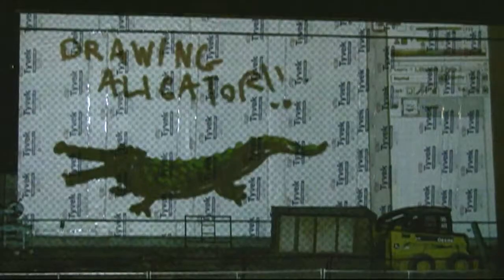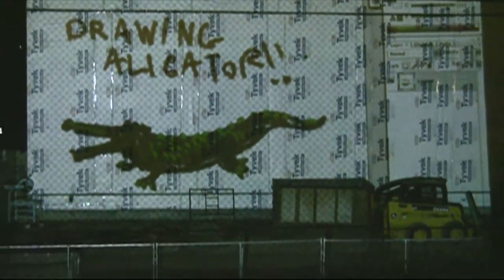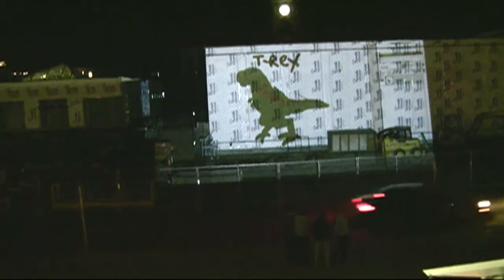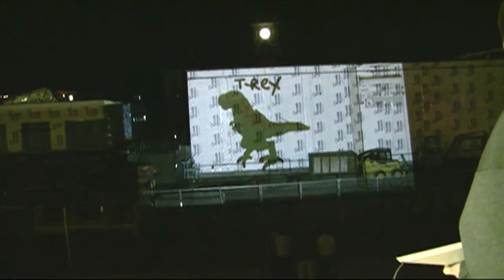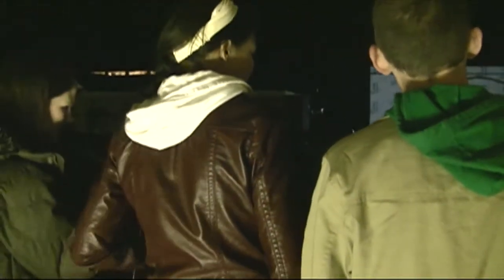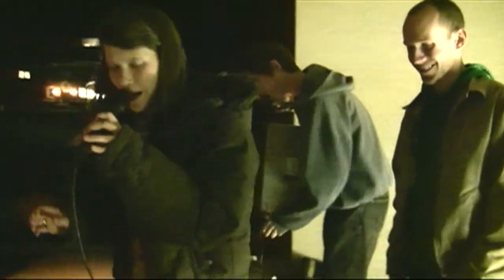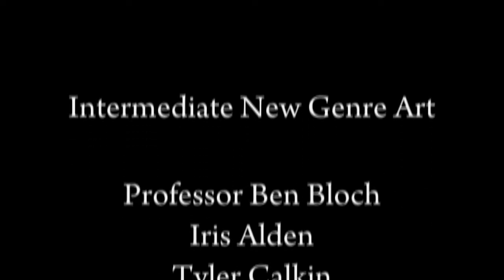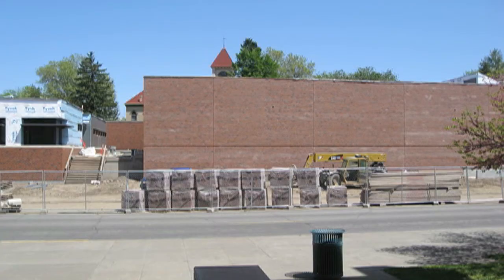Tyvek Drawings - Art 280